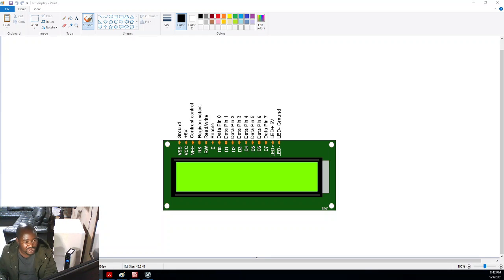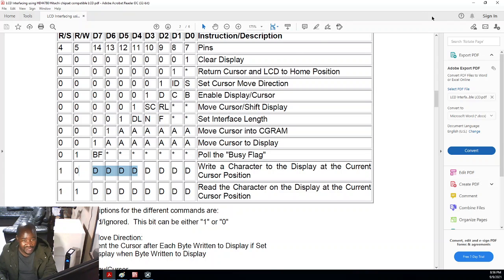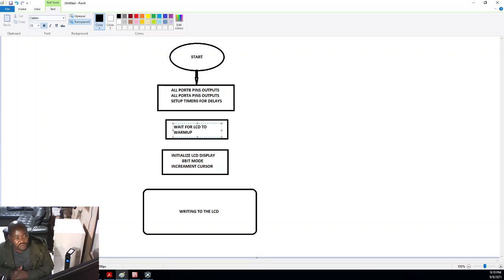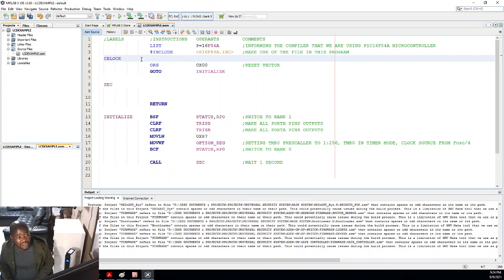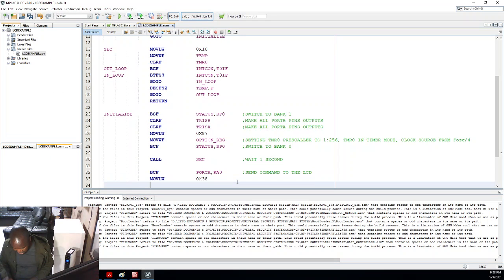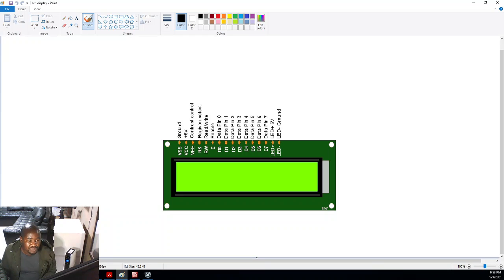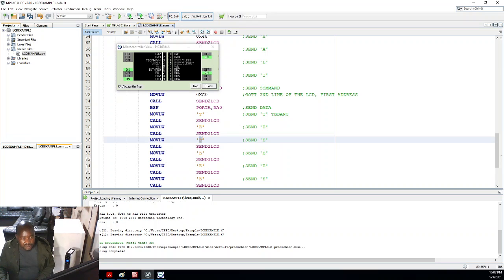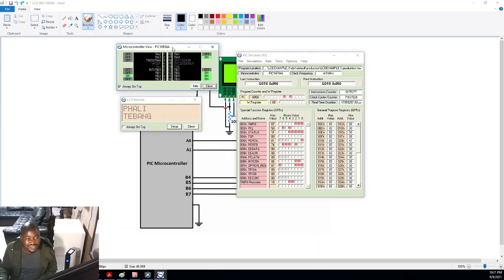LCD Display with PIC Microcontroller in Assembly Language (Tutorial 10)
Interfacing 16x2 LCD with PIC Microcontroller using Assembly Language. LCD discussed in details.